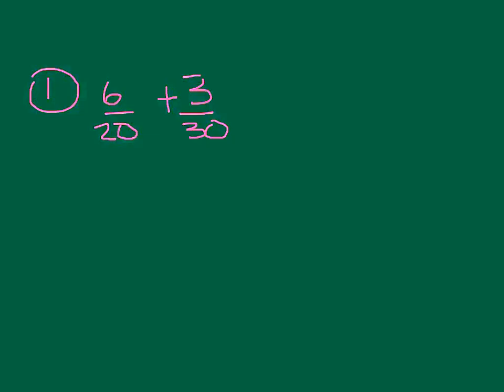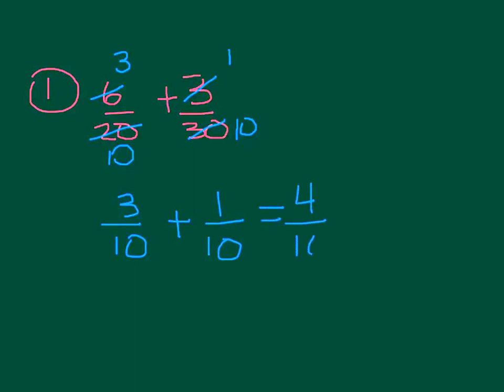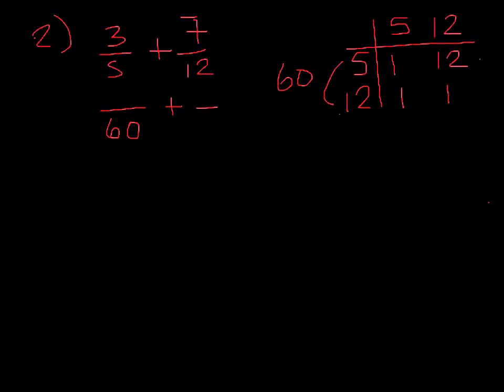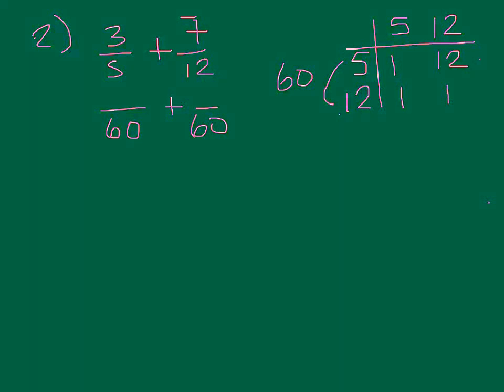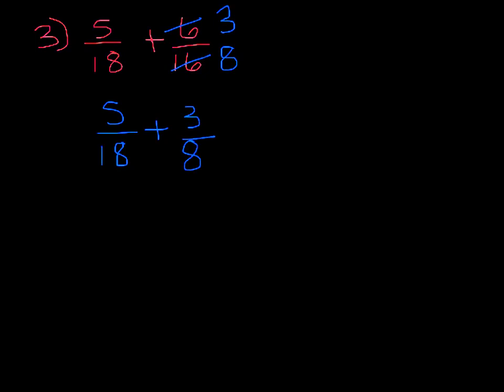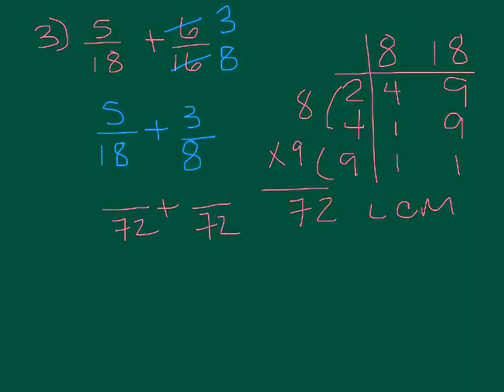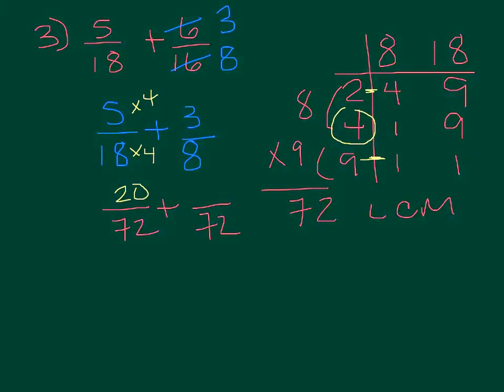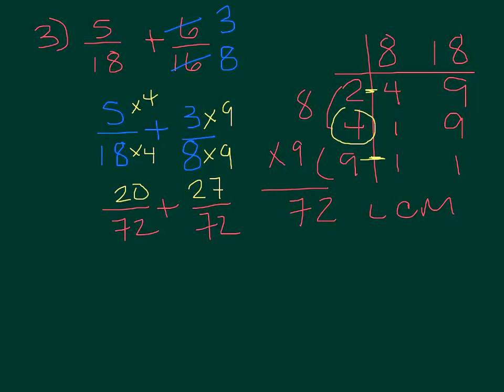Adding Fractions with unlike denominators Made with Explain Everything